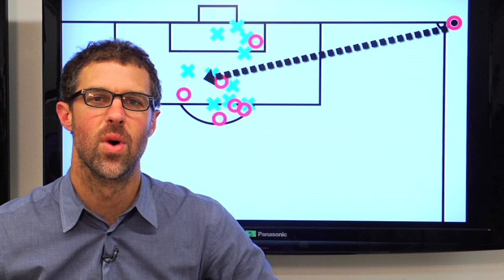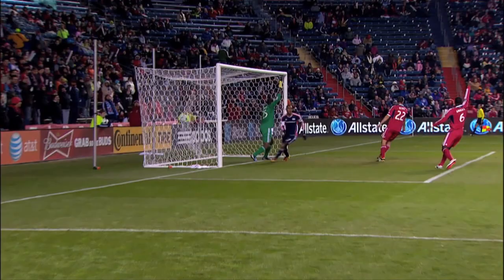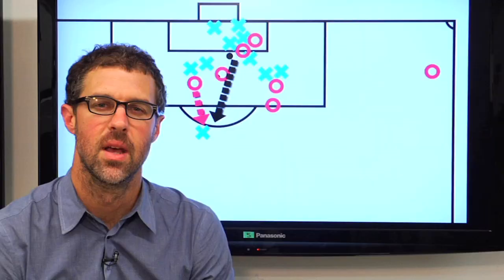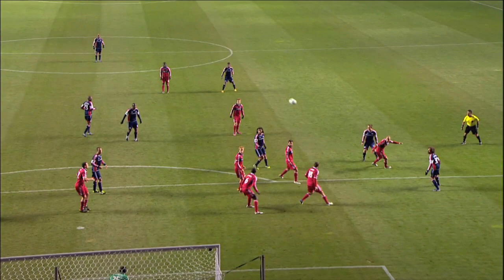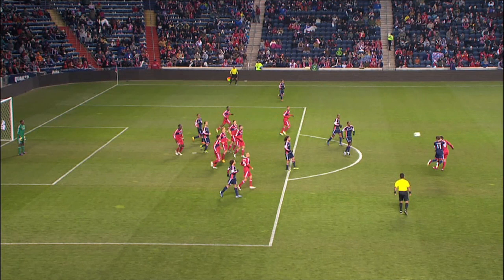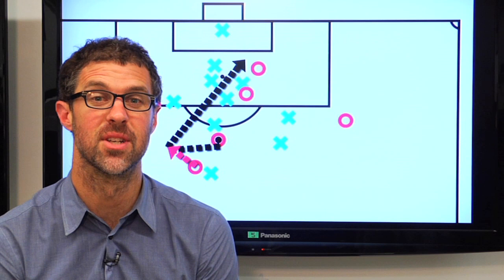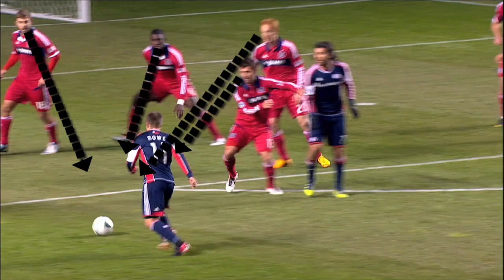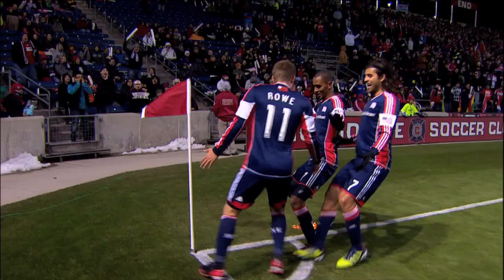Anatomy of a Goal: Jerry Bengtson vs Chicago Fire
The New England Revolution and Honduran Jerry Bengtson capitalized on the chaos following a corner kick to head home the game winning goal against the Chicago Fire.  Here's how they did it.